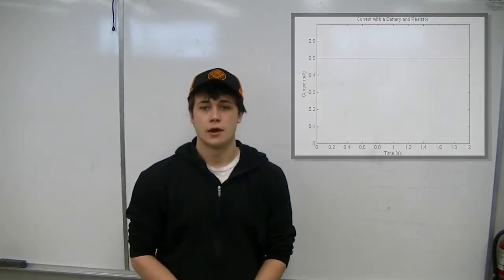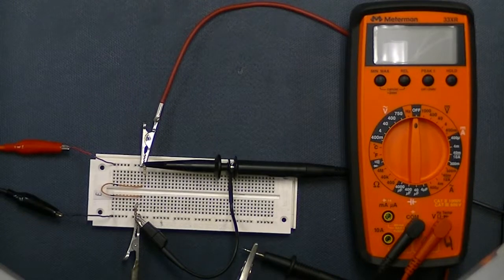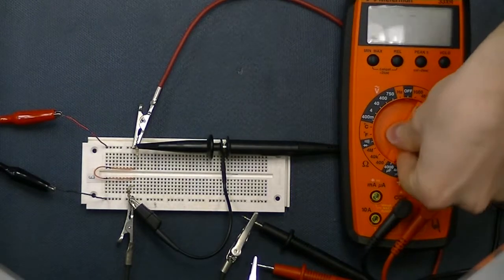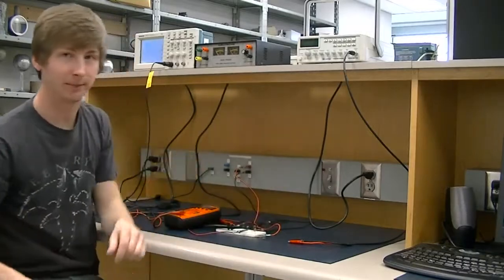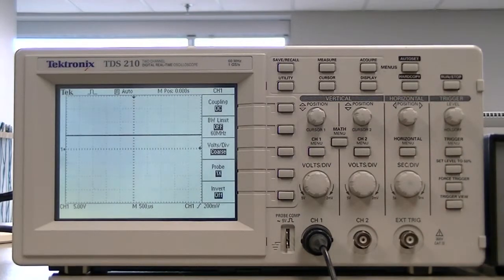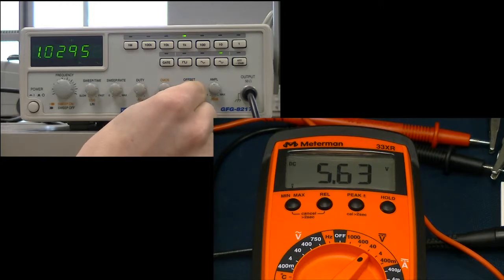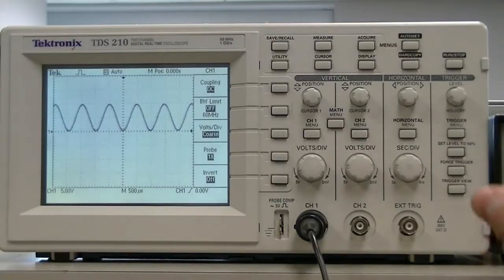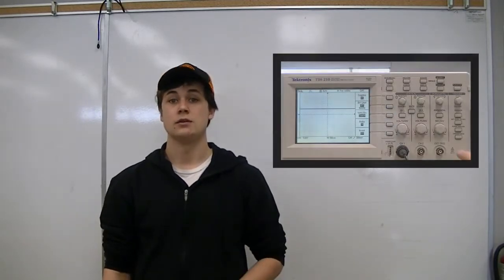AC and DC circuit analysis